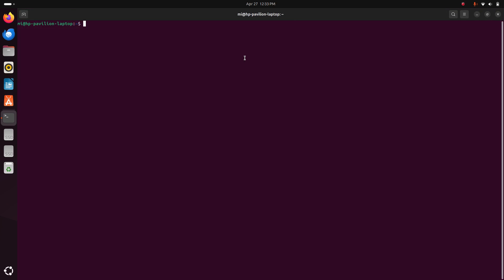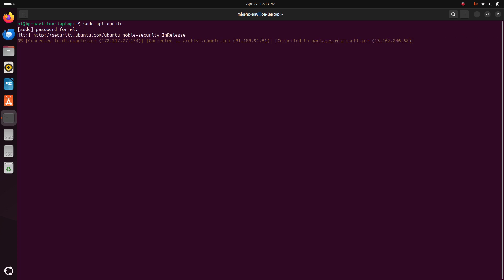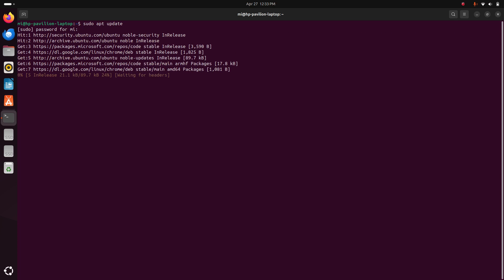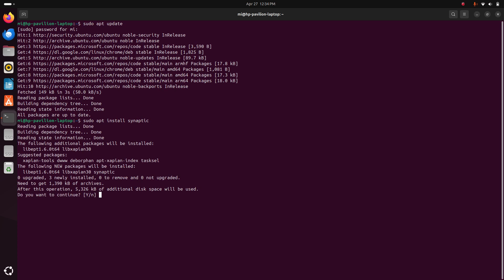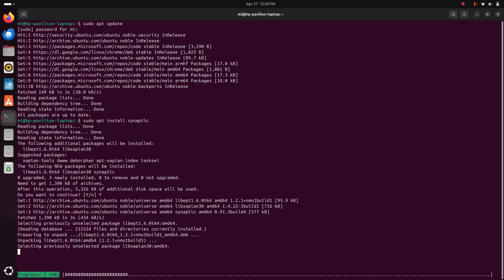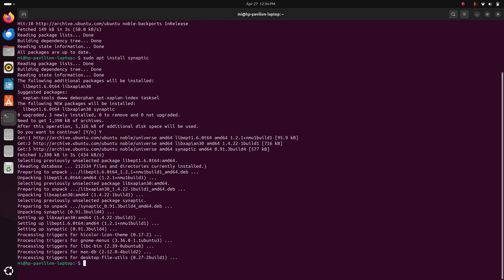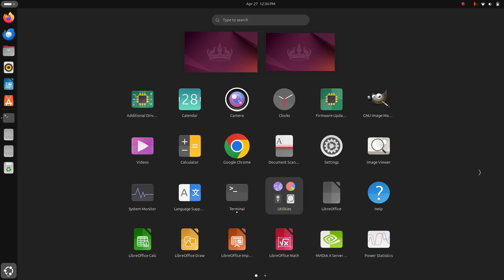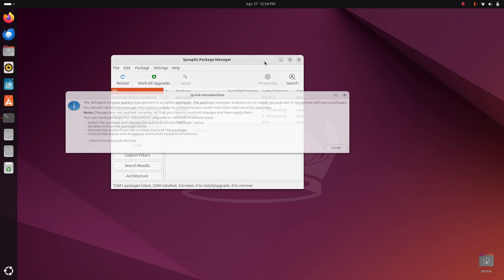How to install Synaptic Package Manager on Ubuntu 24.04 LTS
In this video I will show How to install  Synaptic Package Manager on Ubuntu 24.04 LTS